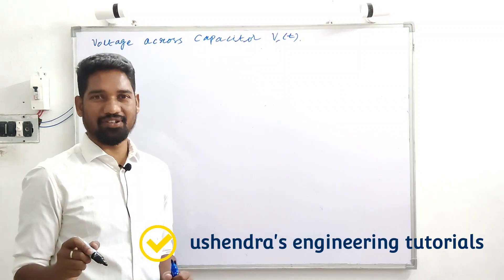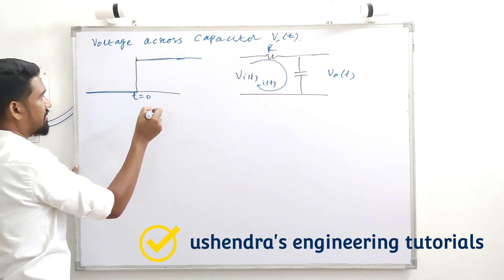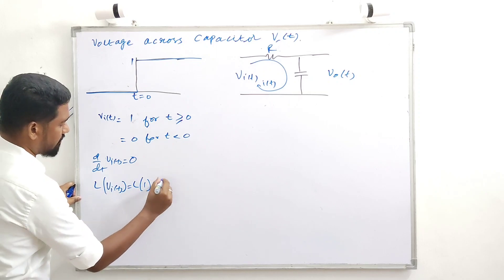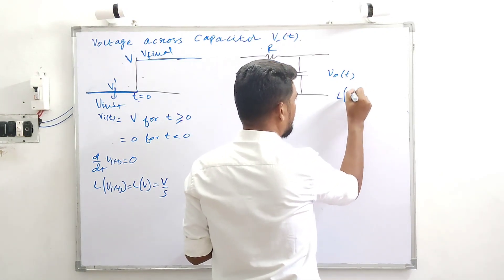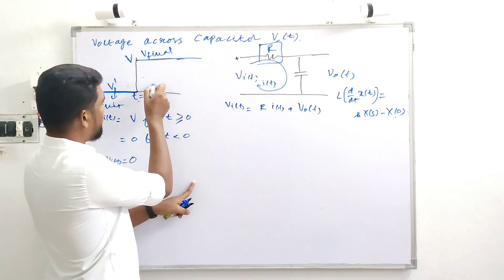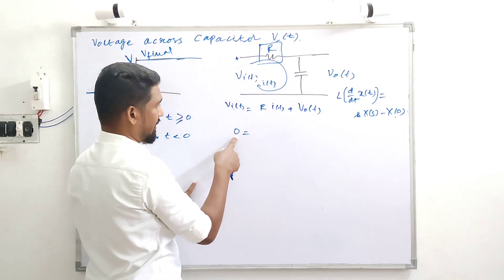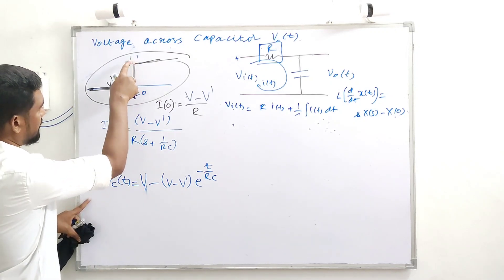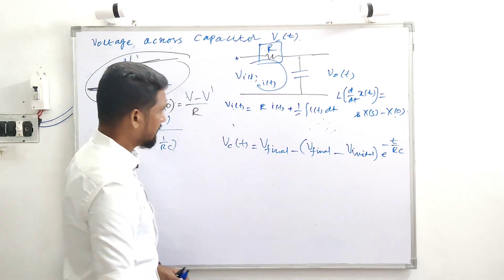expression for VOLTAGE ACROSS CAPACITOR at any instant of time in terms of initial and final voltage